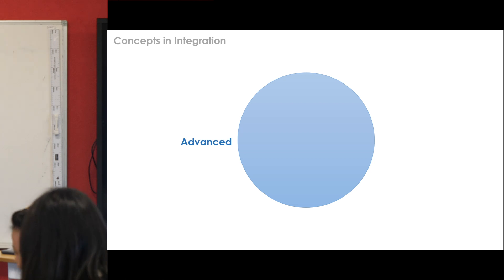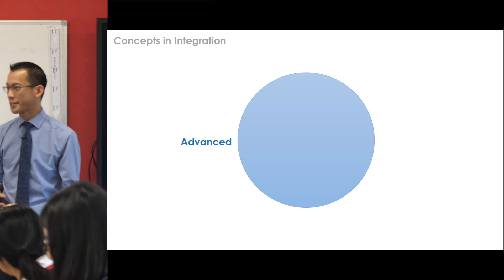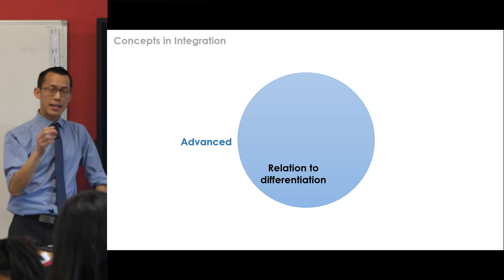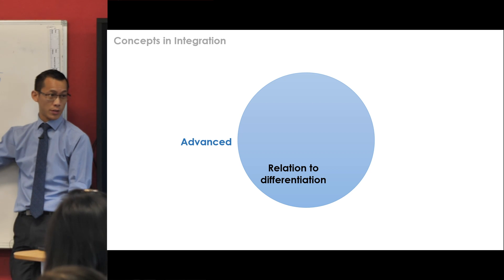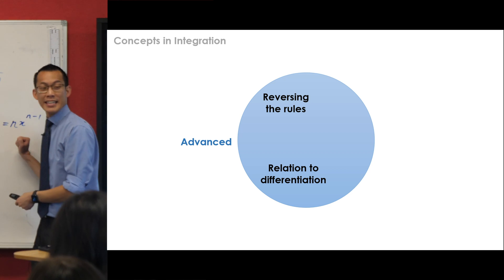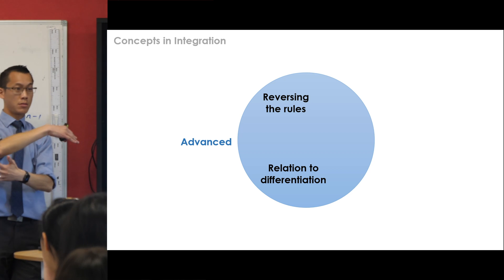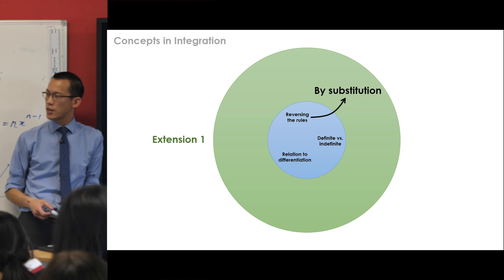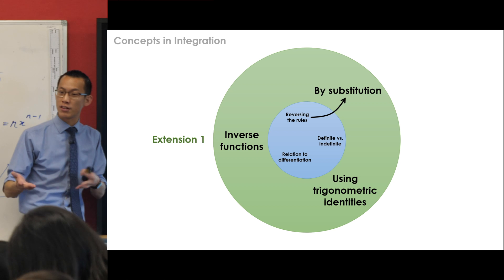Intro to Further Integration (1 of 2: Expanding on prior learning)